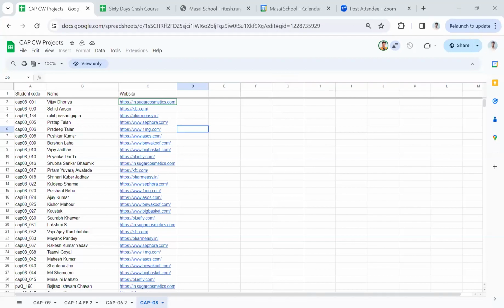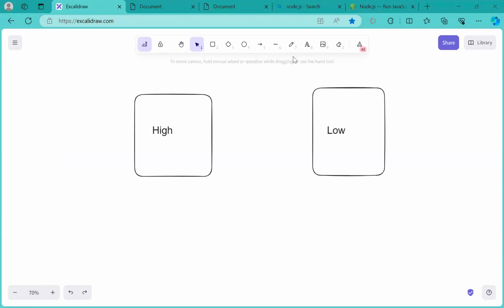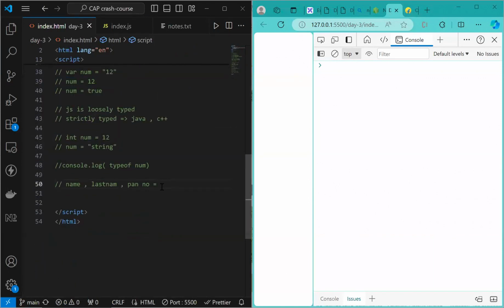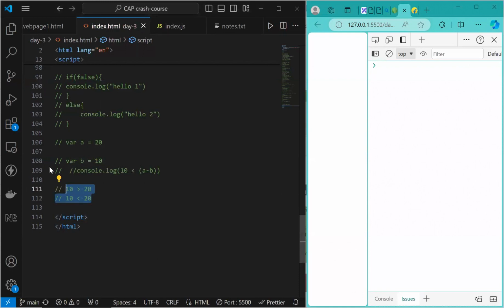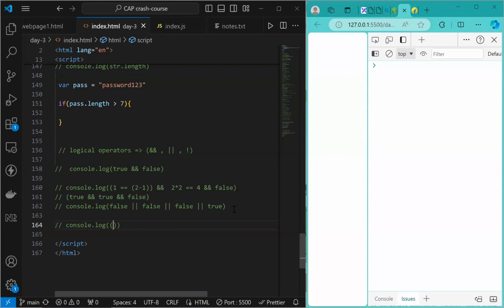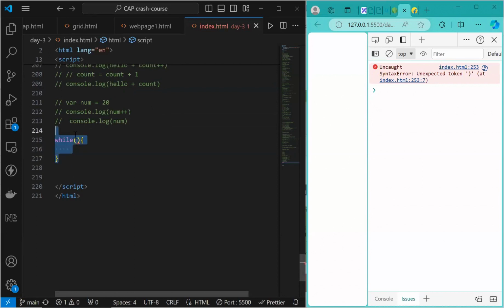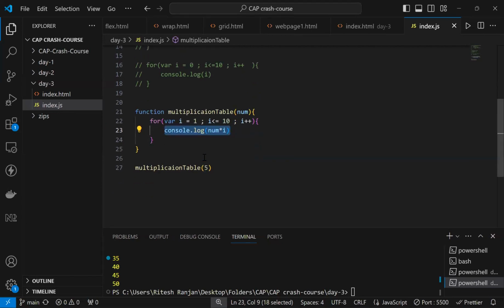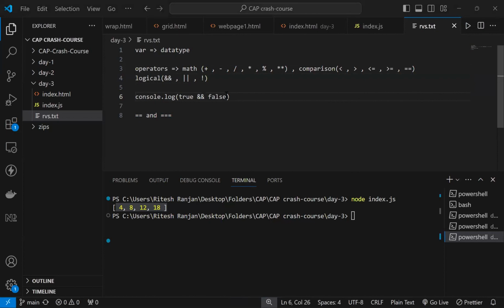day 3JavaScript Essentials + PROJECT INTRO